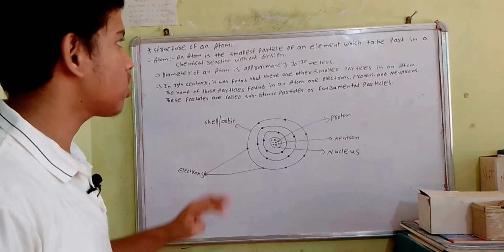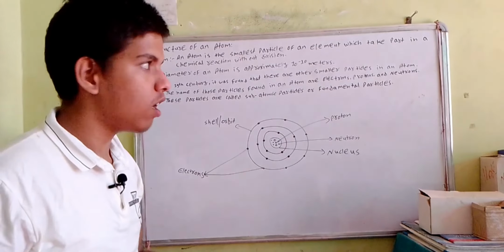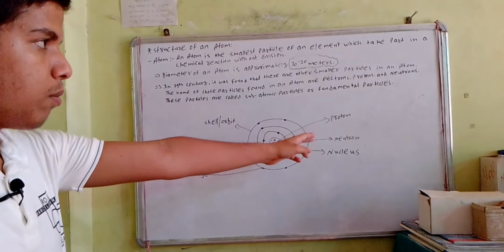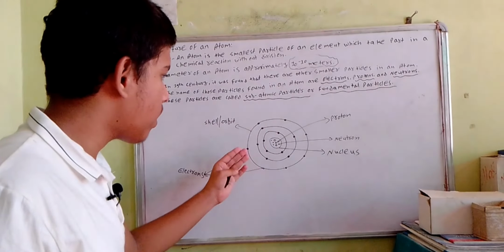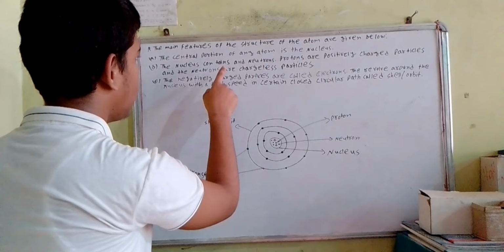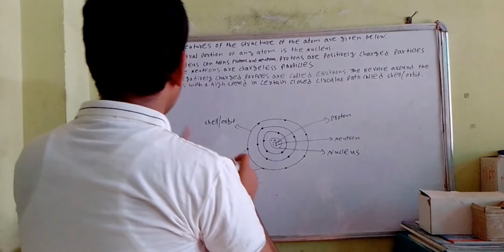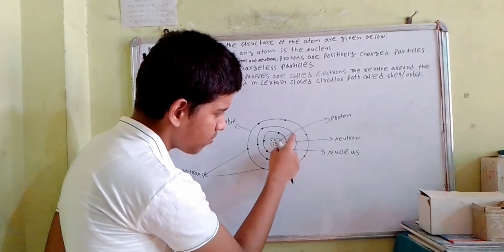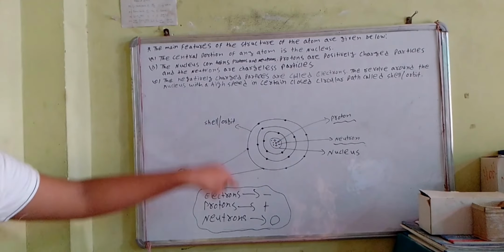Structure Of An Atom | Part - 3 | Physics | eltiNation